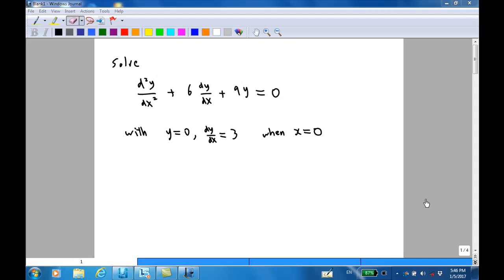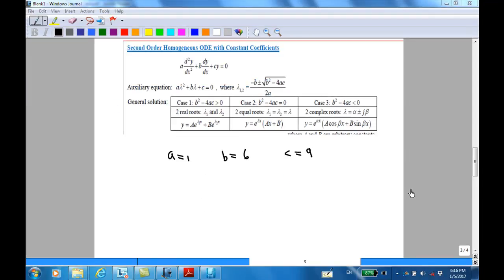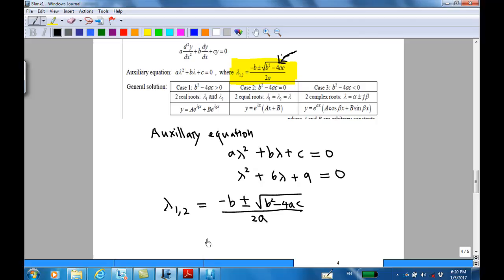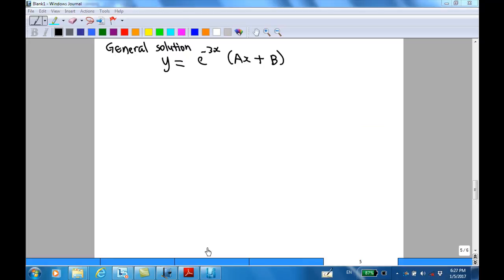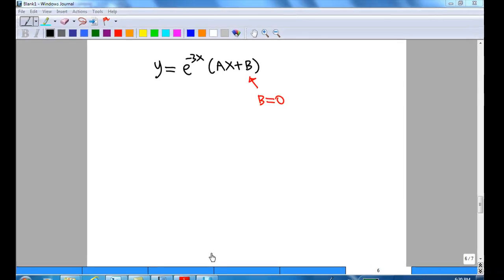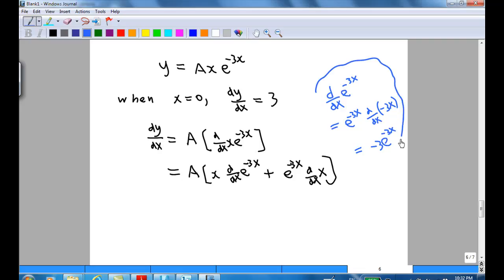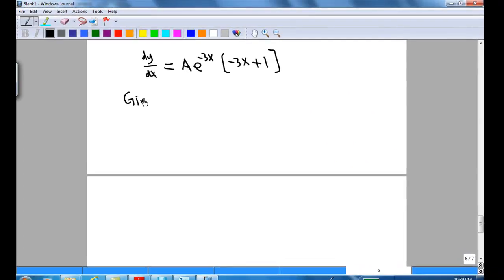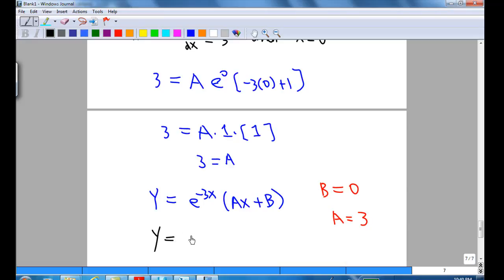2nd order homogeneous differential equation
This is a quick demonstration of tutorial 8, Question 9 on particular solution